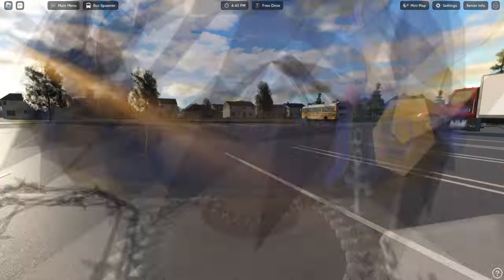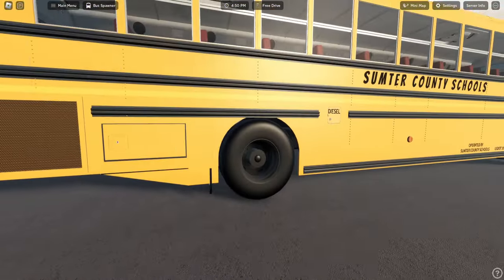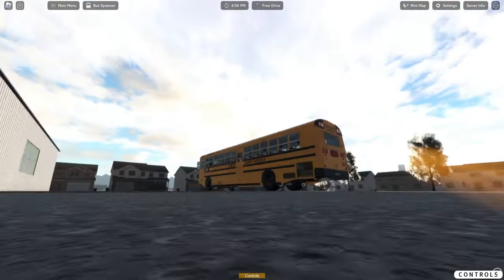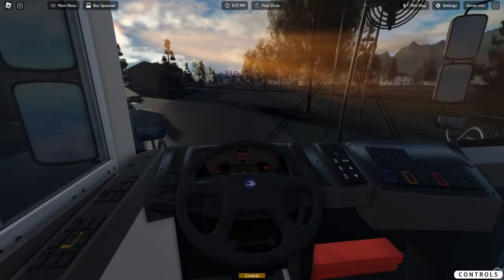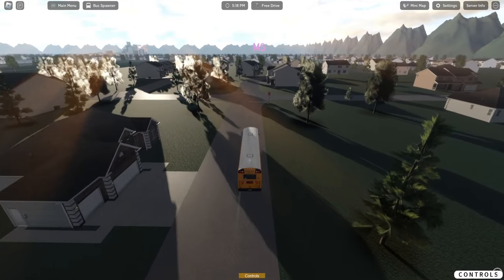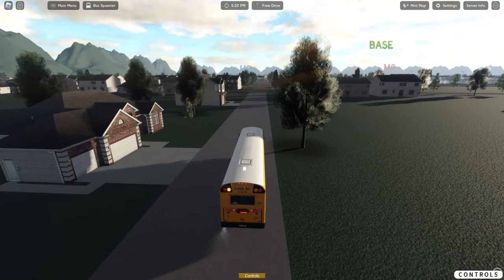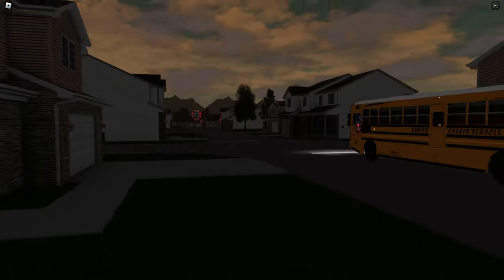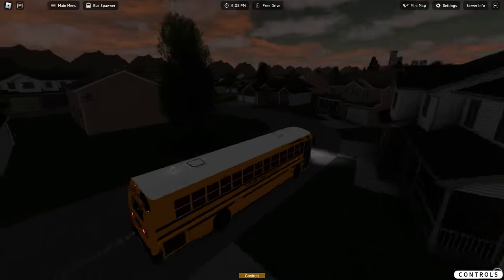ROBLOX | Sumter, AL | ES PM's & Roblox Hunt News